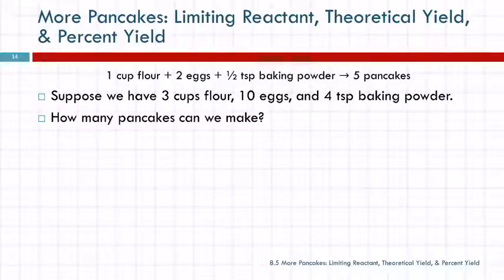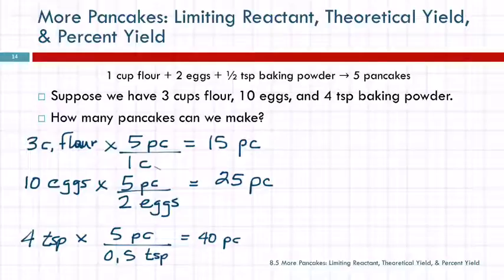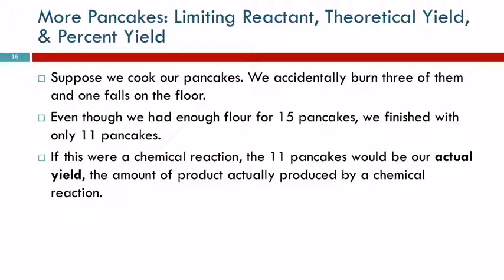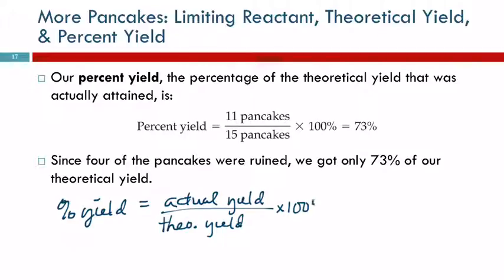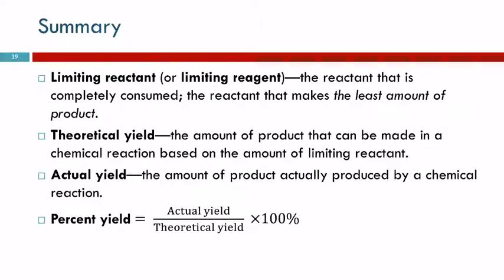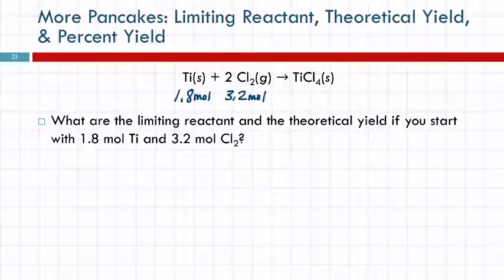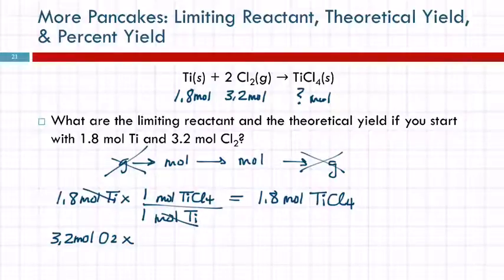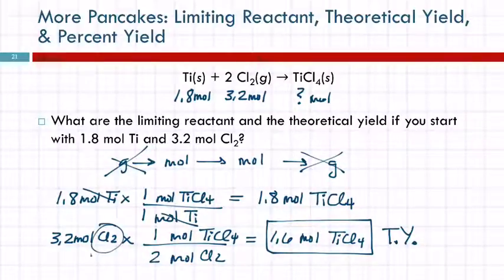8.5 More Pancakes: Limiting Reactant, Theoretical & Percent Yield, part 1